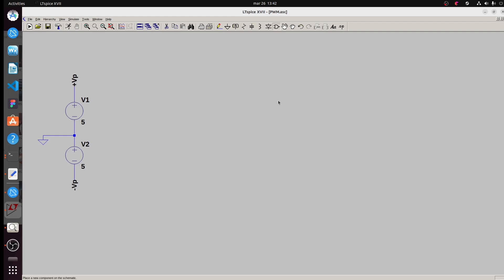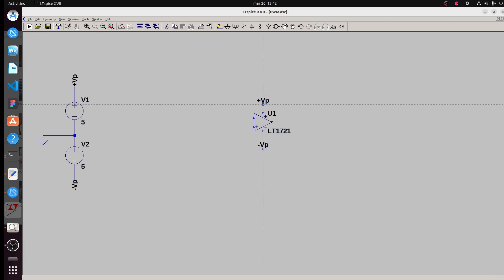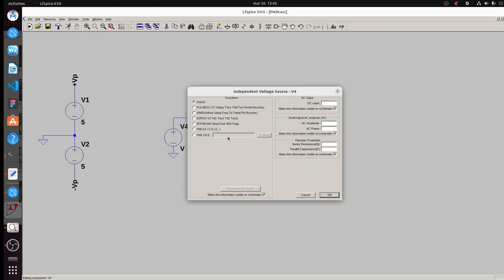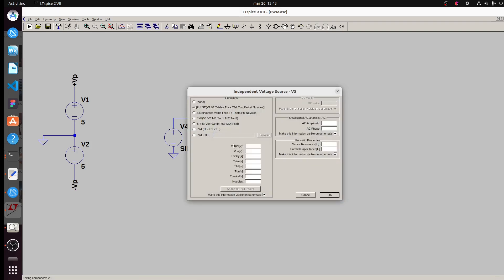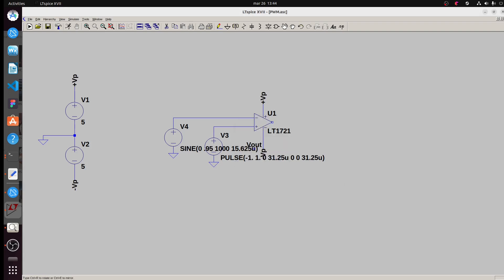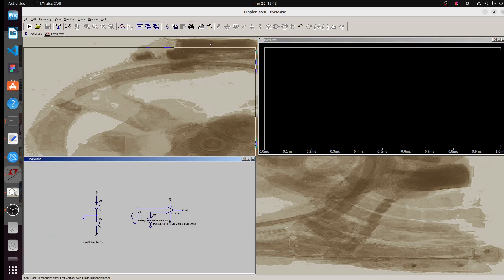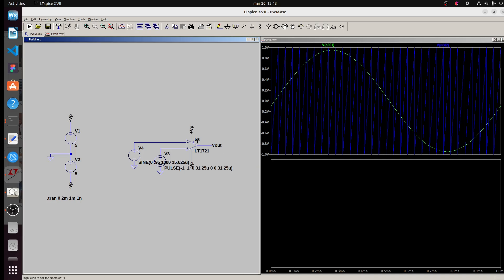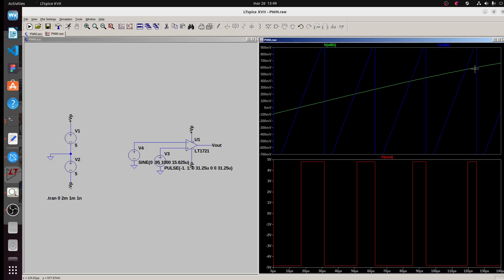Electronic Basic 1:LTSpice Design And Simulate Generate PWM pulse with modulation signal